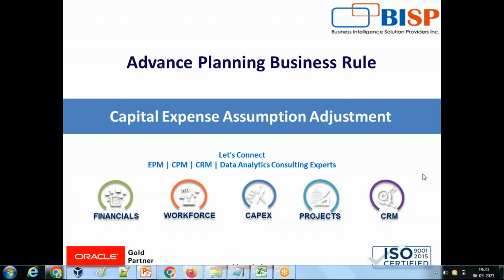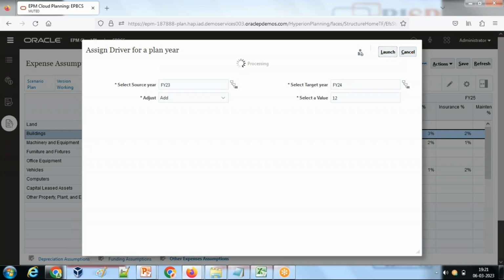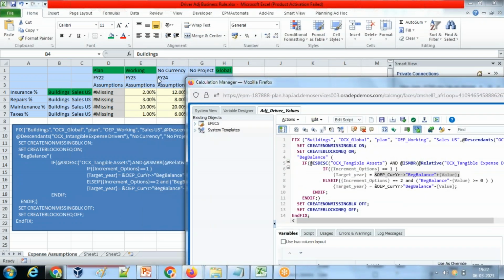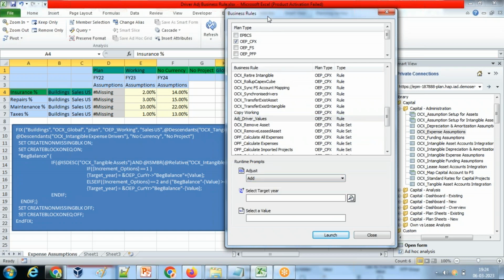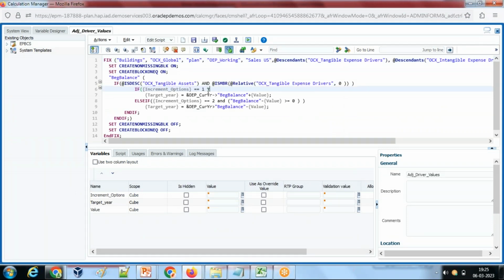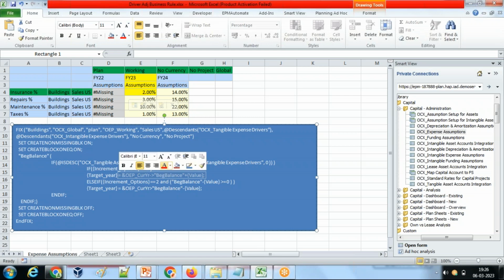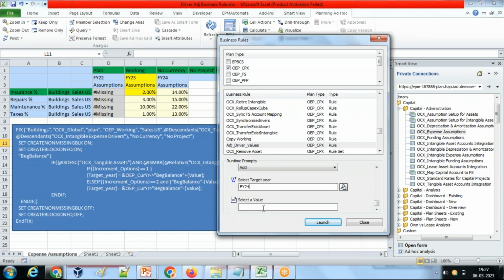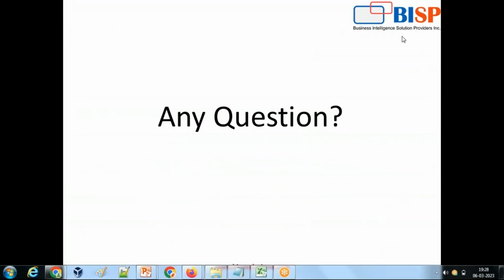Oracle CapEx Custom Asset Expense Driver Adjustment | Oracle EPBCS CapEx Business Rule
In this video tutorial, we will explain Oracle CapEx Custom Asset Expense Driver Adjustment | Oracle EPBCS CapEx Business Rule |Custom CapEx